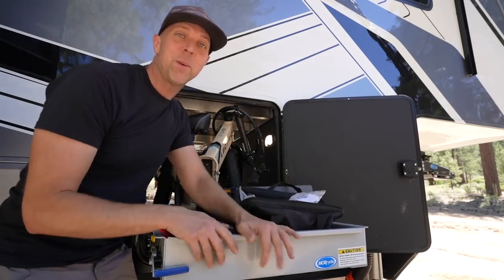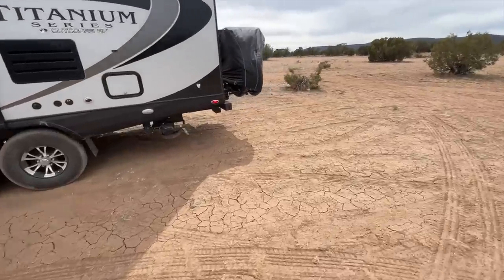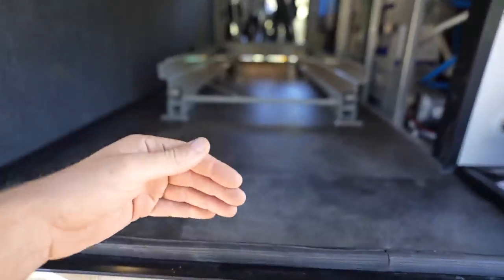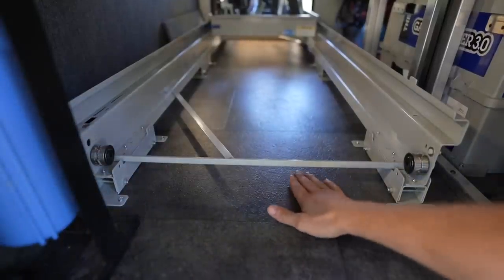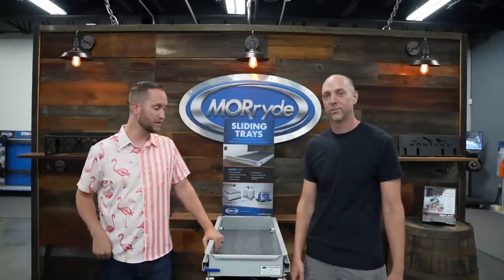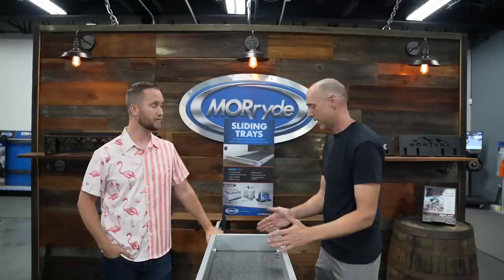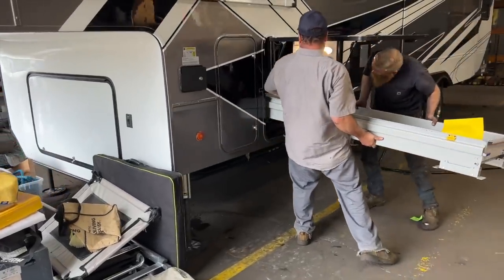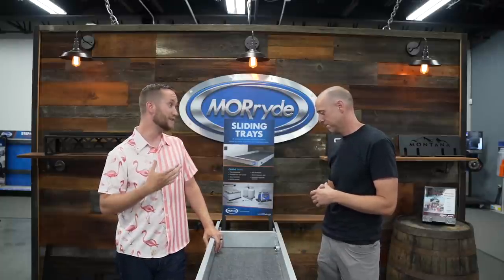RV Storage Game Changer! Morryde Sliding Cargo Tray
This Morryde Sliding Cargo tray is a game-changer! Check your size below👇 Did I miss anything? Comment your questions.

(let them know Irene Iron sent ya😊)

❤️Office Chairs